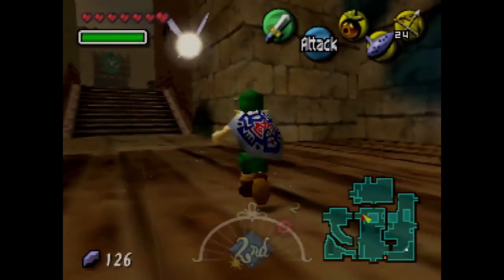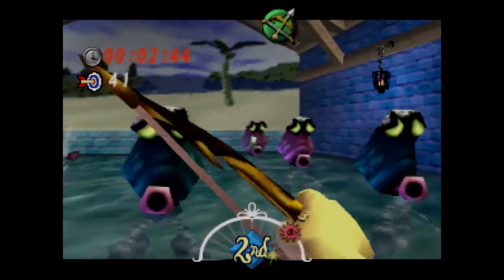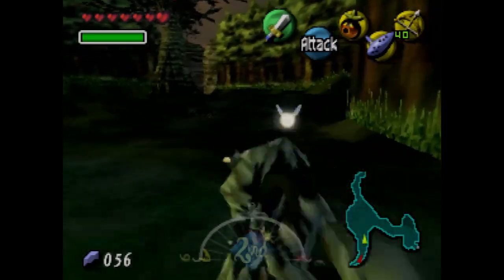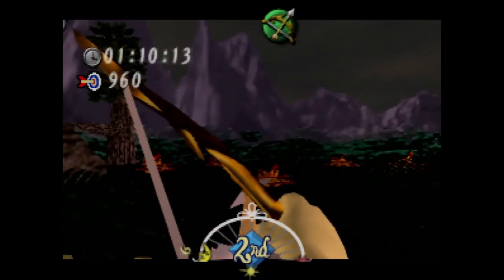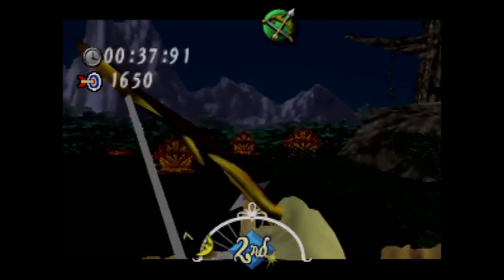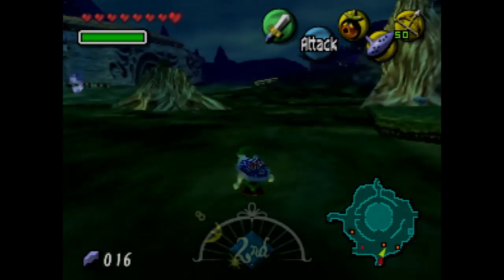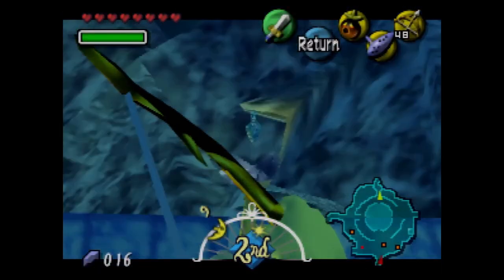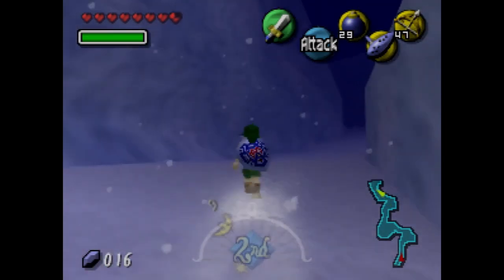The Legend of Zelda Majora’s Mask (Nintendo 64) Playthrough [Part 14] TheAnonymousBear - 2024